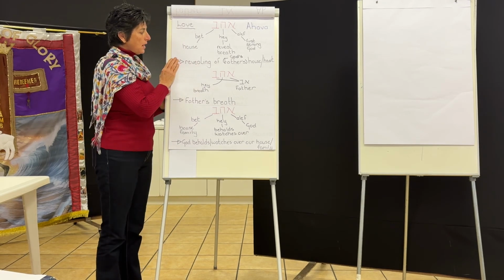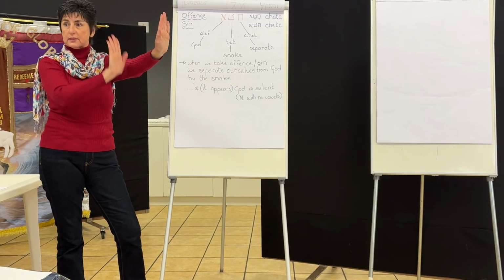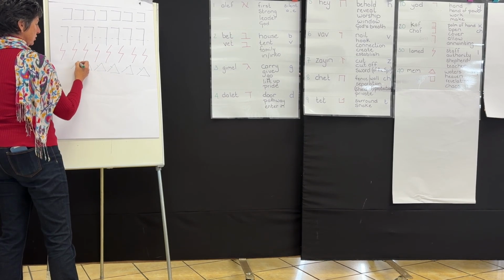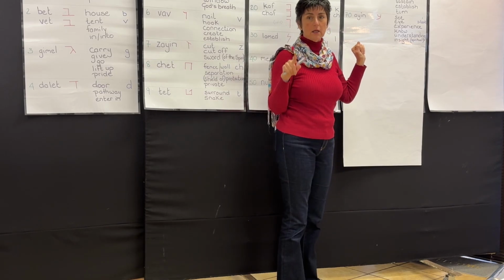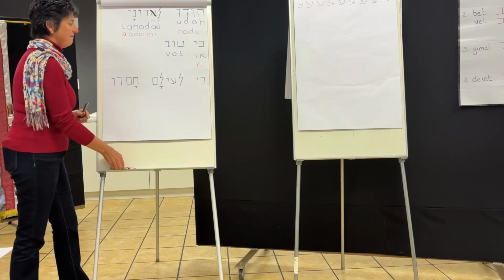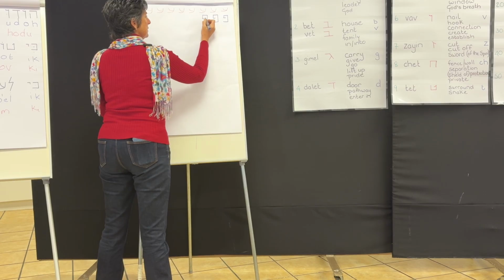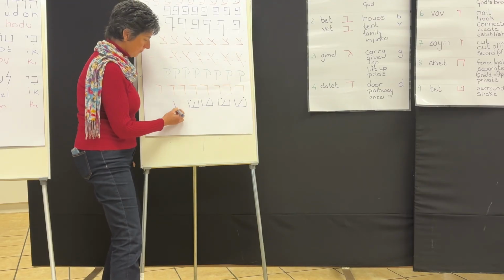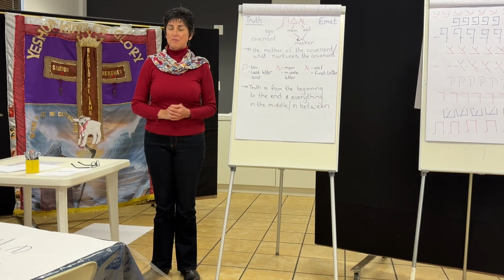Aleph to Tav - Part 2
Learn the Biblical Hebrew alphabet & the deeper meaning of each letter